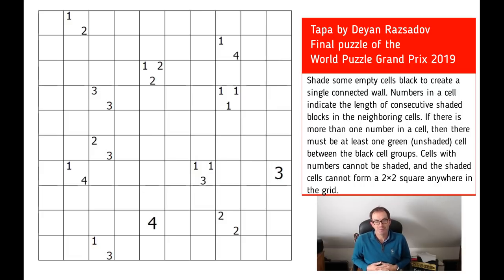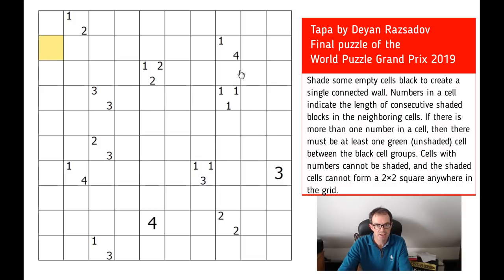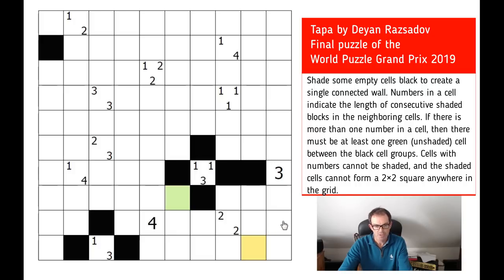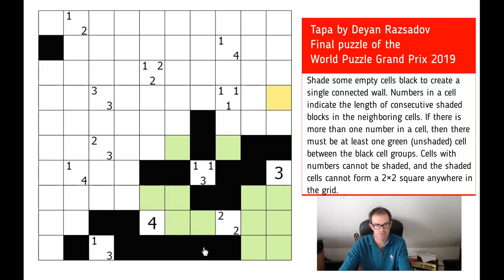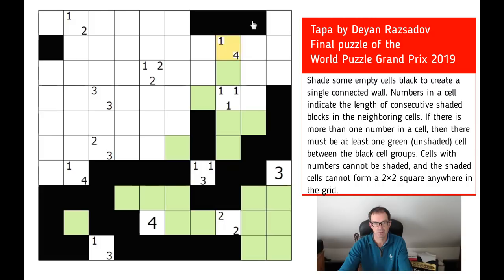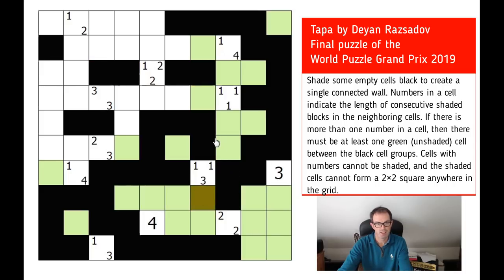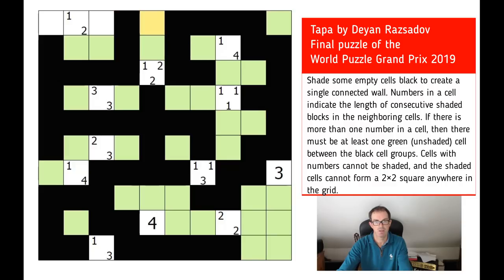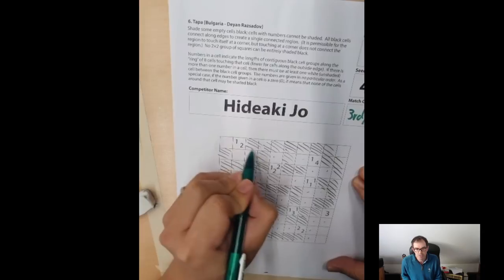The Human Computer: Watch One Of The World's Best Puzzlers